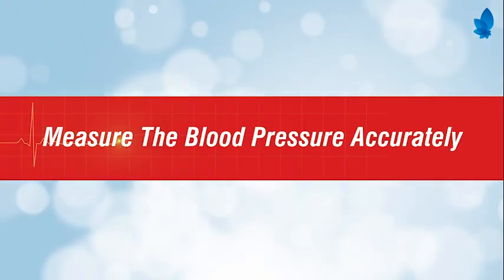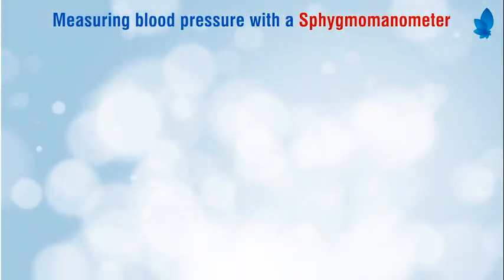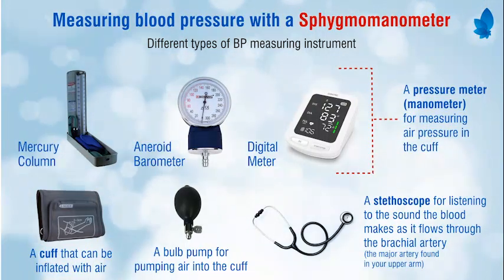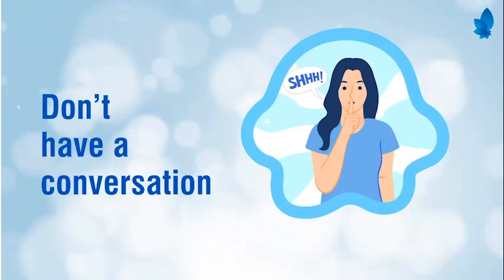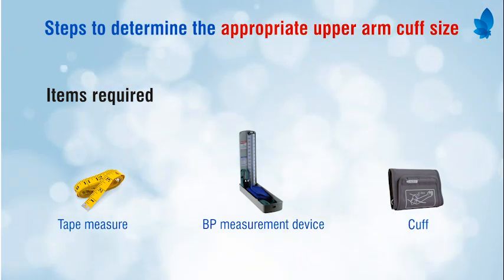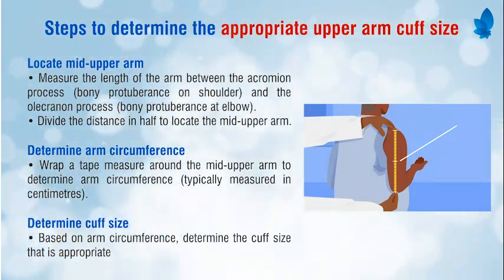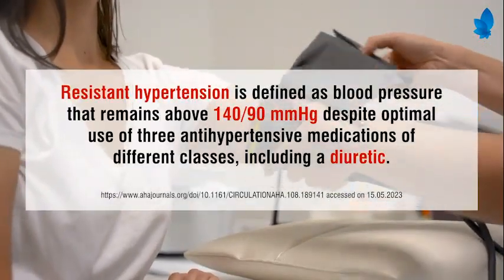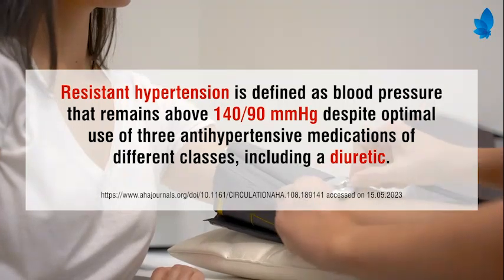How to check your blood pressure accurately